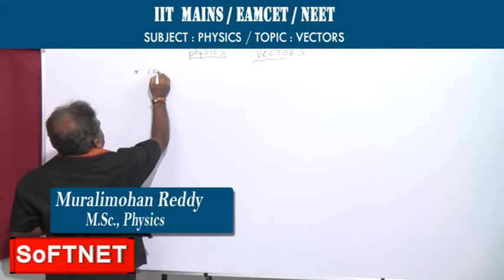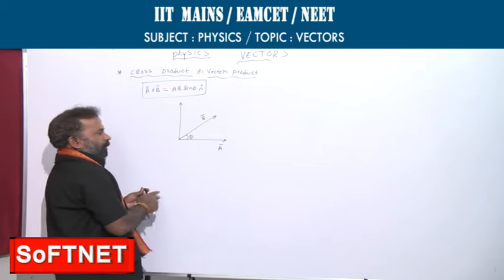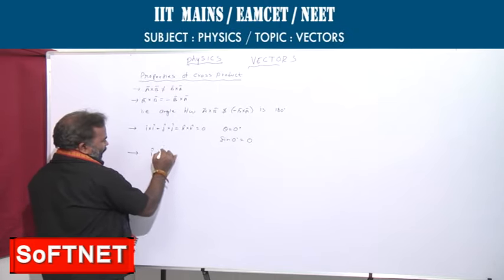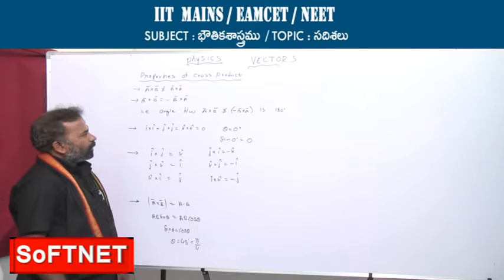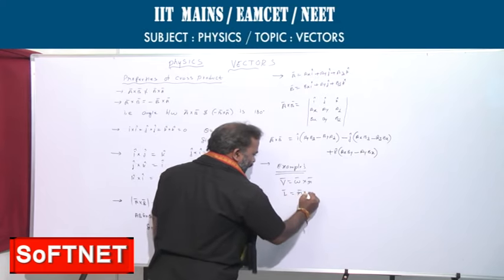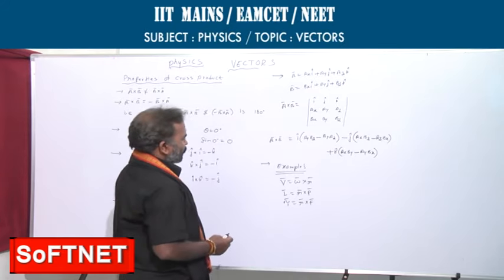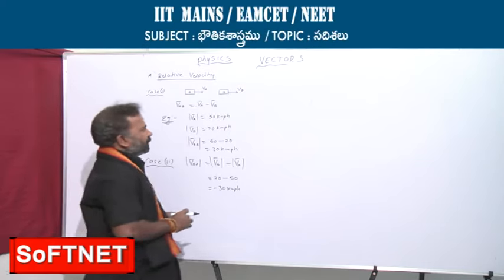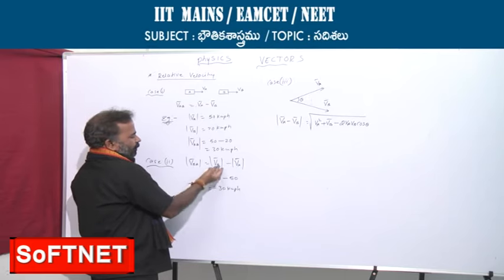IIT MAINS/EAMCET/NEET || PHYSICS || VECTORS - P3 || M.Mreddy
SoFTNET || TSAT. TV ||  IIT MAINS/EAMCET/NEET Coaching Class on
PHYSICS || VECTORS - P3 || M.Mreddy